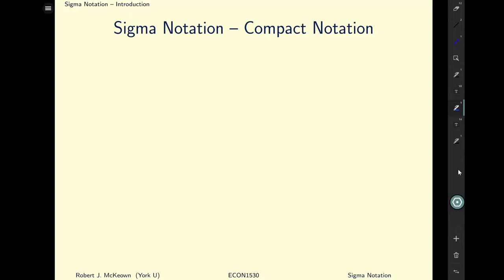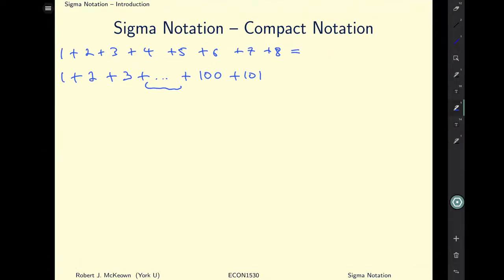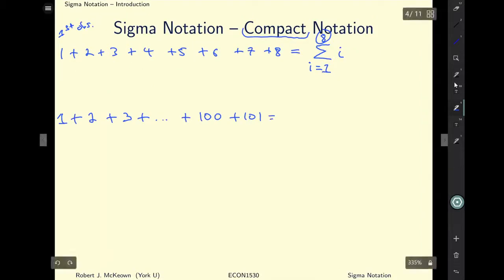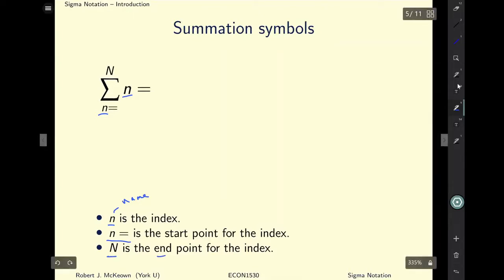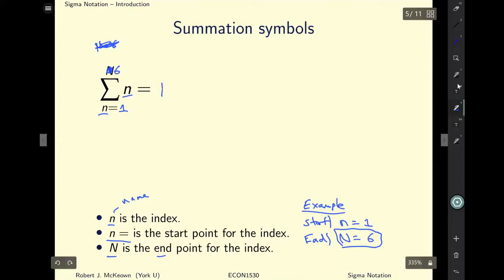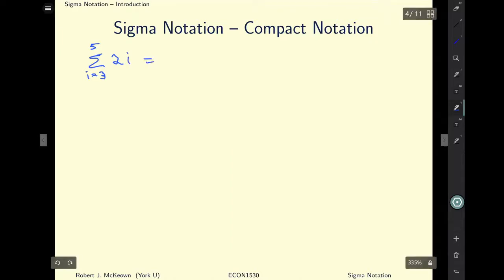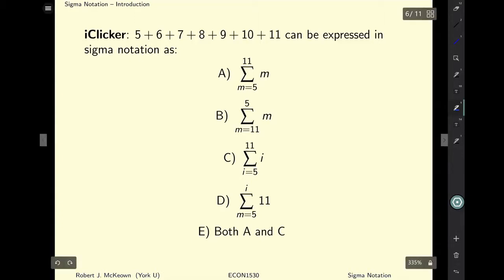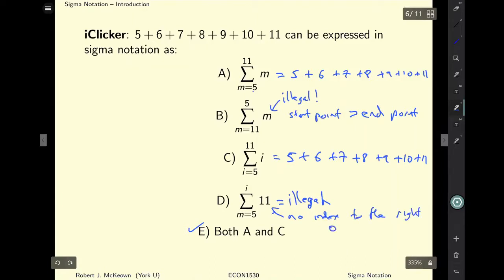Sigma notation and geometric sequences